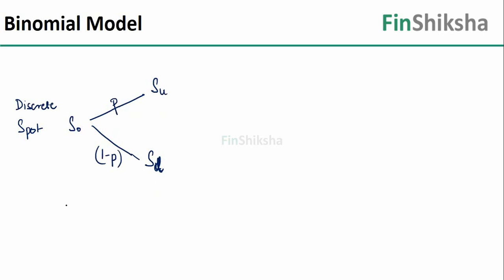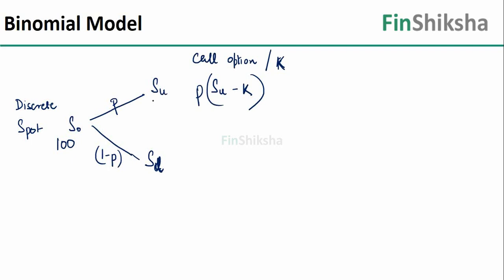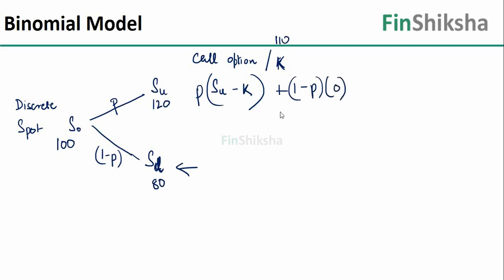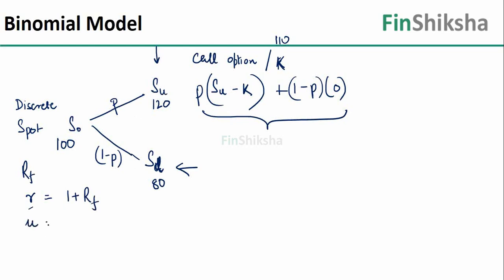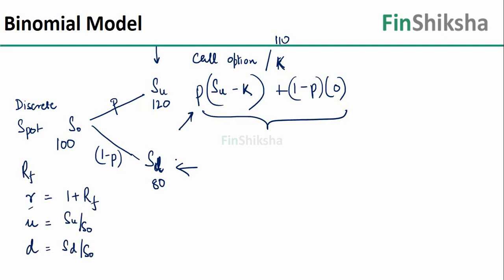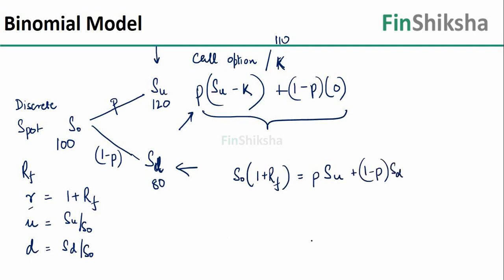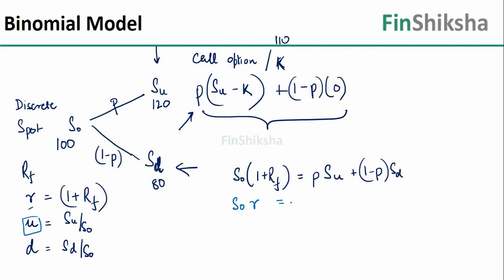FinShiksha - Option Pricing - Binomial Model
This video is a part of our course on Certification in Applied Derivatives and talks about the Binomial Model of Option Pricing.

This course is designed from the perspective of Indian Equity Derivatives Markets, and anyone intending to build a career in Financial Services, Investment Banking, Risk Management would find this course useful.

, and get complementary access to 3 courses. Find some of the best courses on Finance on our website.

Our courses are built keeping in mind specific work roles, and are practical and extensive in nature. Many of our courses have projects embedded in those – to enable you to apply what you have learnt in the course. for more details on our courses.